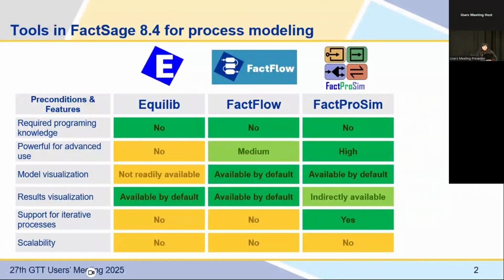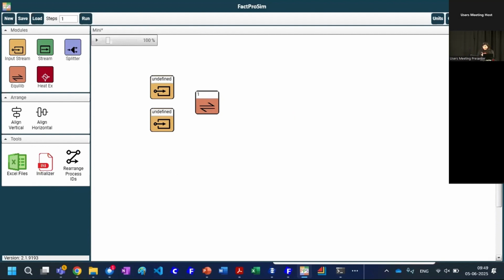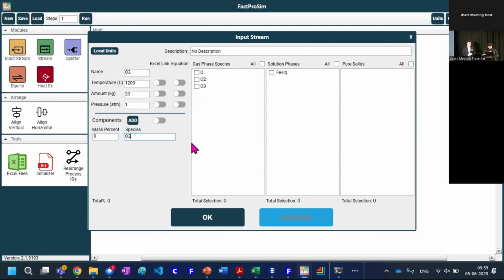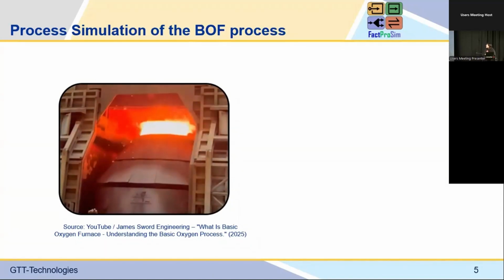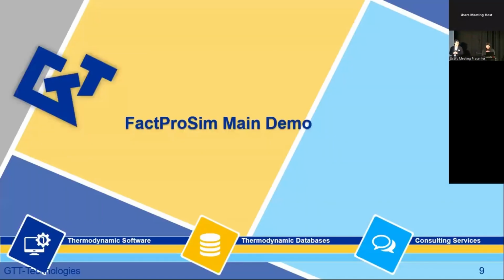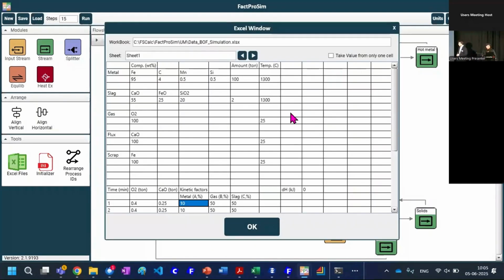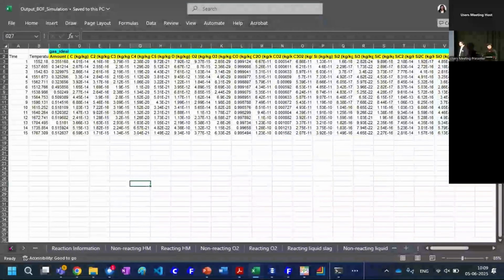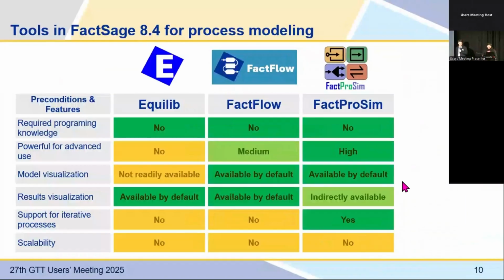Introducing FactProSim: EERZ made easy- Shivani Gonde, Ömer Büyükuslu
Speaker: Shivani Gonde and Ömer Büyükuslu, GTT-Technologies at GTT Users' Meeting 2025, held on 4-6 June 2025 in Aachen, Germany
Abstract: Introducing FactProSim: EERZ made easy
Shivani Gonde, Ömer Büyükuslu (GTT-Technologies)

Demonstration order: Equilib → FactFlow → FactProSim → ChemApp For Python

New process modelling tool in FactSage 8.4: FactProSim | Use Case: Steelmaking
To demonstrate the capabilities of the FactProSim tool in FactSage 8.4, we walk through the processes happening inside the converter refining step from the 4-stage steelmaking application case using pig iron and scrap as starting materials. The process moves from LD converter refining, through alloying, degassing, and finally de-sulfurization, resulting in a high-quality steel product. More processes within the converter refining are modelled using FactProSim.
This example showcases the capabilities of FactProSim and compares it to simulations performed using Equilib, FactFlow, and the optional ChemApp for Python add-on, highlighting differences in approach, flexibility, and integration potential.

This demonstration is based on FactProSim version 2.1.9193. In FactSage 8.4, a newer version of FactProSim (v 2.1.9316) is included.

FactProSim is available only as a standalone (dongle-based) version. It is not supported via network server and client installation.